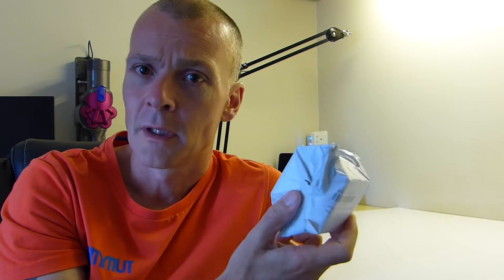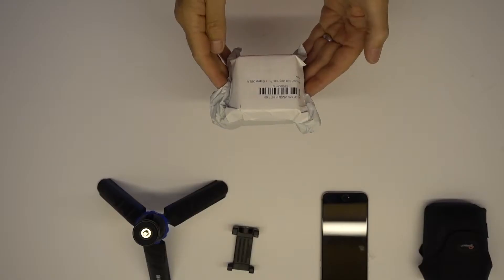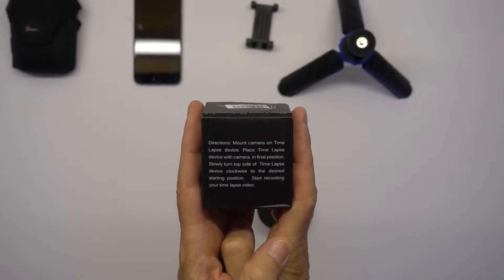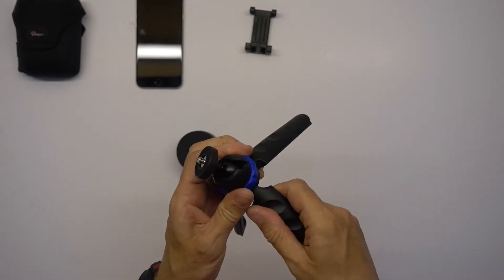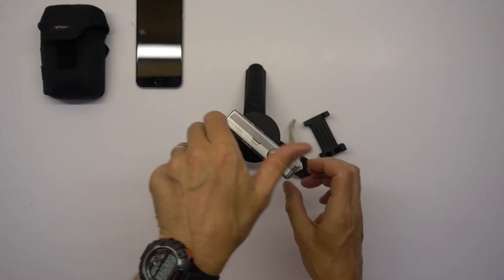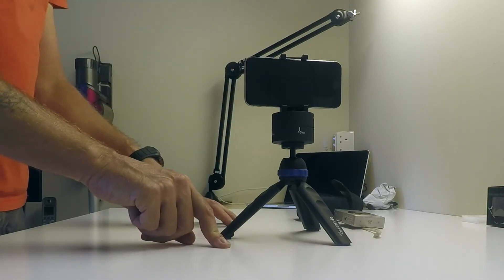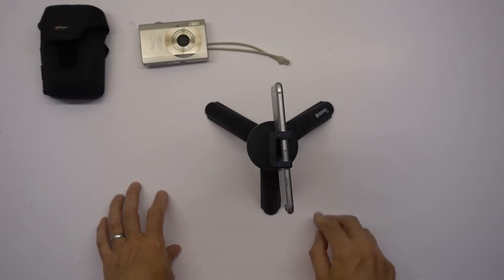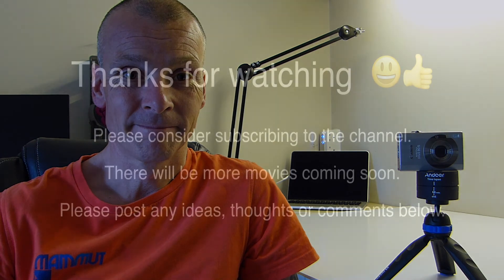Andoer 360° Time-Lapse Mount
This is a short video of the unboxing and test of the Andoer 360 Time-Lapse Mount.

If you have any thoughts, questions or comments please leave them in the comments section below.